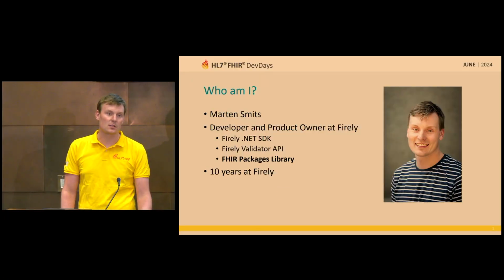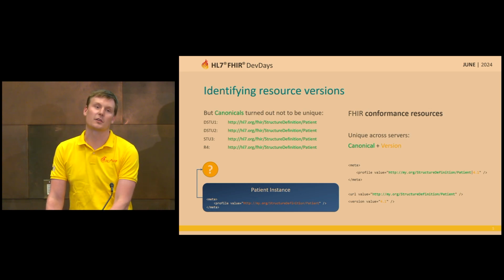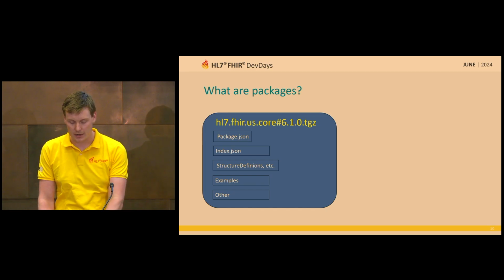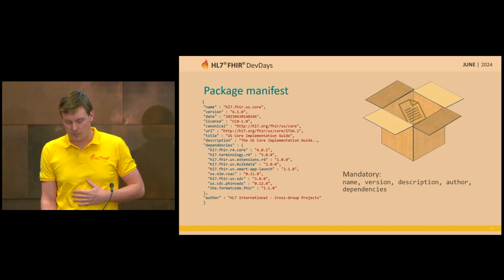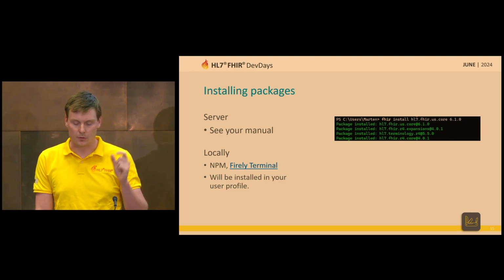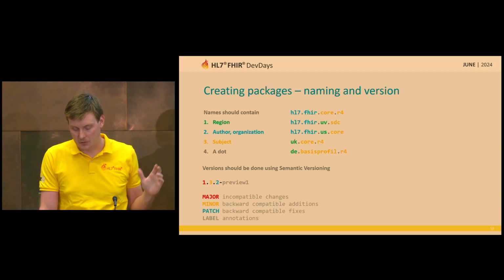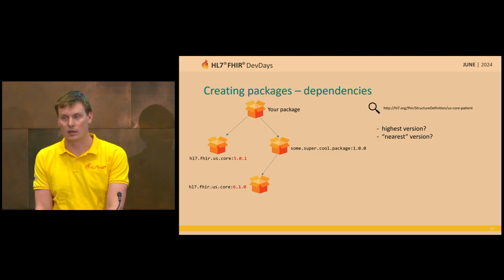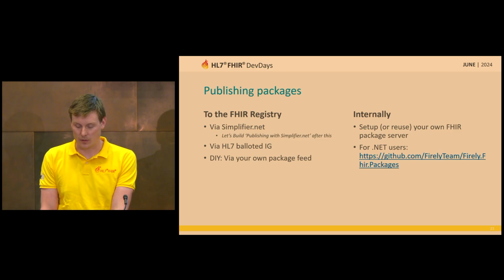Marten Smits - FHIR Packages | DevDays 2024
During this tutorial we go through everything you need to know about FHIR packages. We talk about the need of FHIR packages, how to use them, how to publish a package and some of the pitfalls.